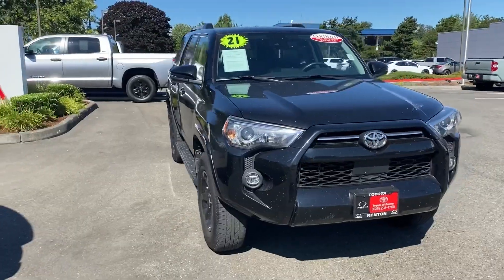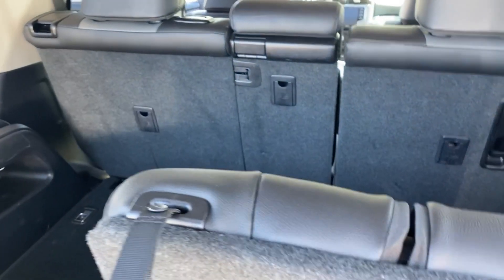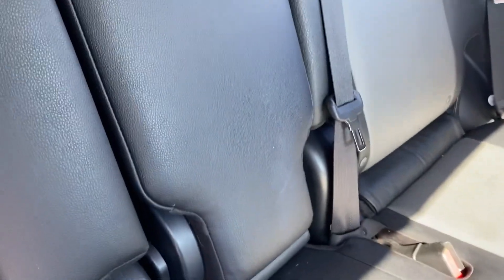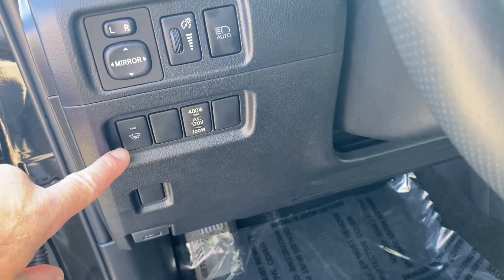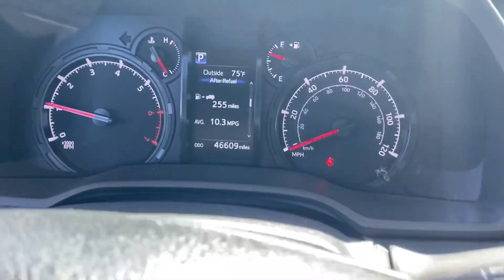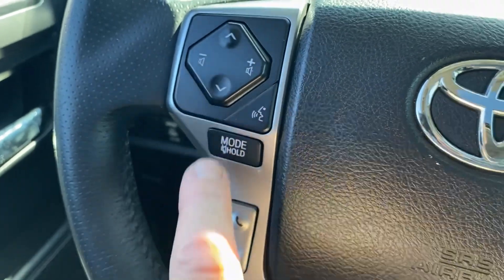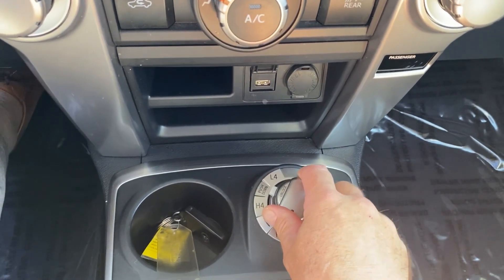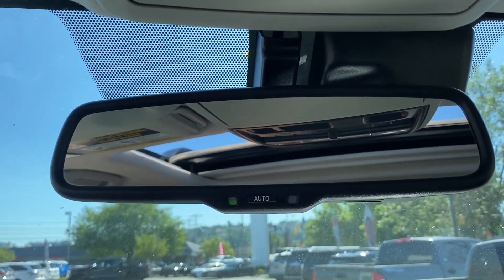Toyota 4Runner SR5 Premium with 3rd Row Seat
Toyota 4Runner SR5 Premium with 3rd Row Seat. This is a black on black/graphite SofTex 2021 Toyota Certified Used 4Runner. Towing capability up to 5000 lbs. The 4Runner is the only SUV in its class that is a body on frame construction. Tackle any terrain with the 4Runners capable 4x4 system.
There are only a few vehicles on the market today that hold their value like the 4Runner and most of them are also Toyota's.
Once you own a Toyota 4Runner; you'll give up on it, before it gives up on you.